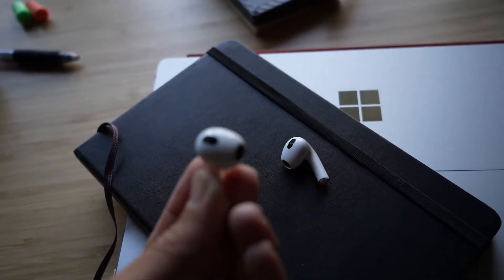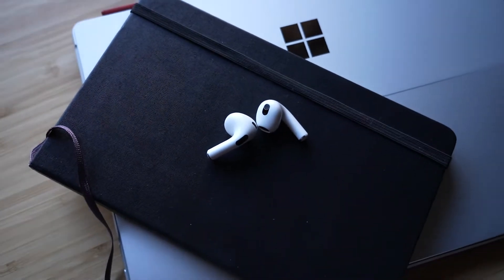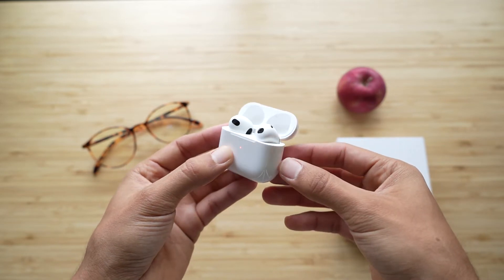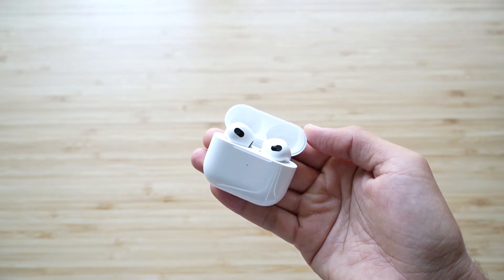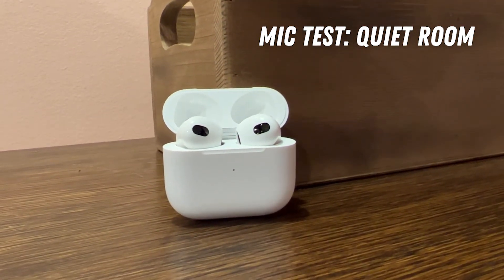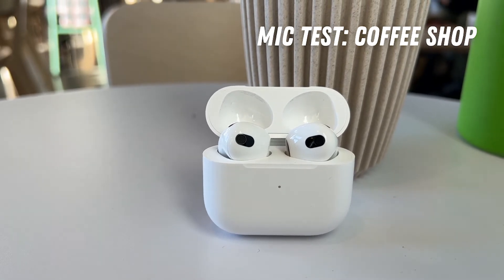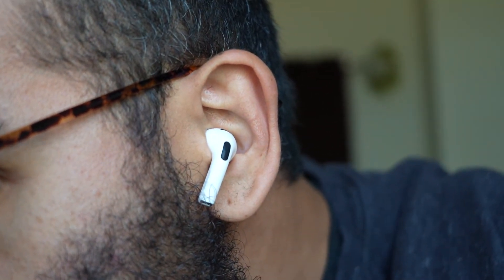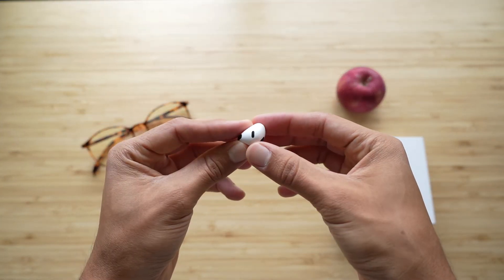AirPods 3 Review Two Weeks Later: SUPER Convenient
The Apple AirPods 3 will be hit or miss for many.